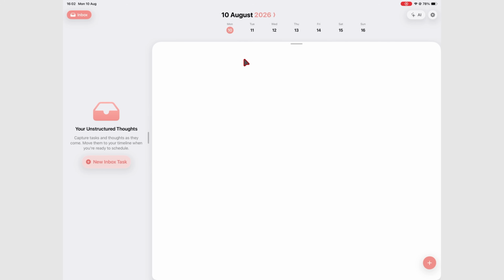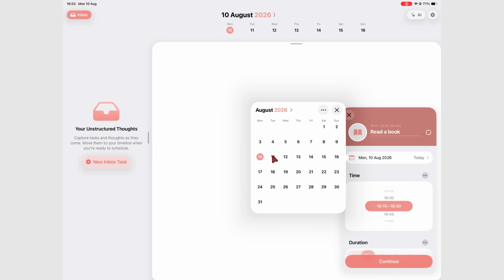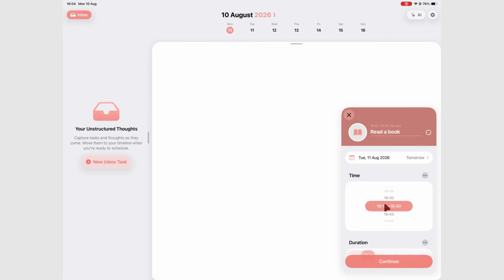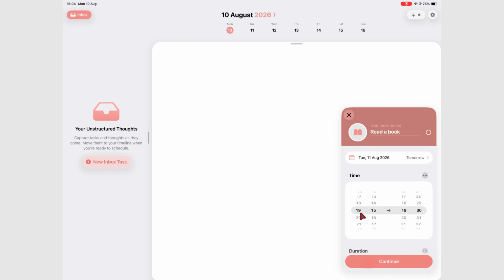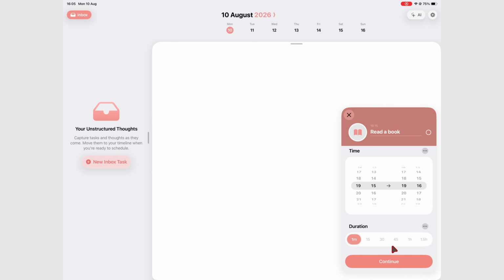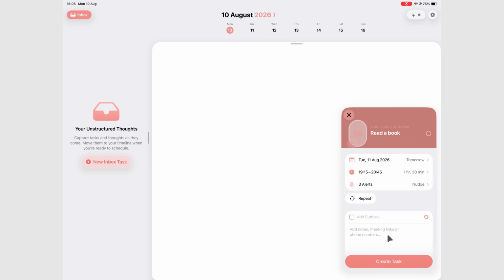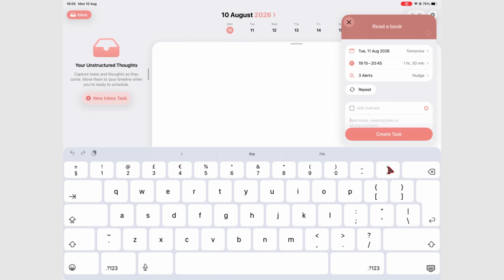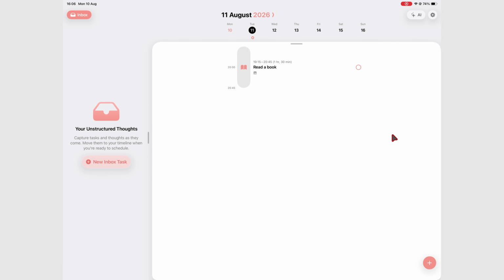#2 Structured: Simple to dos for beginners